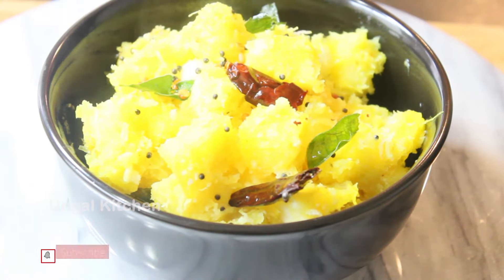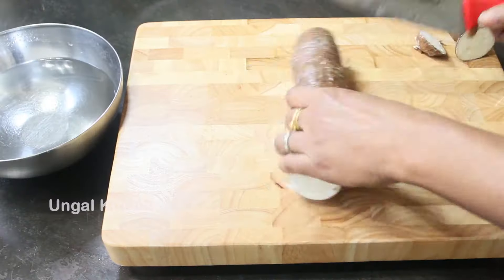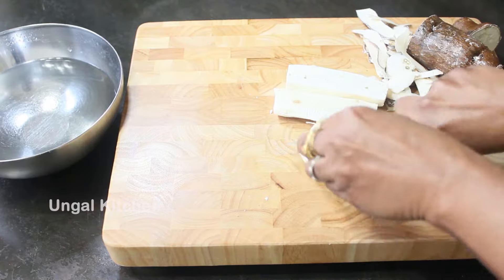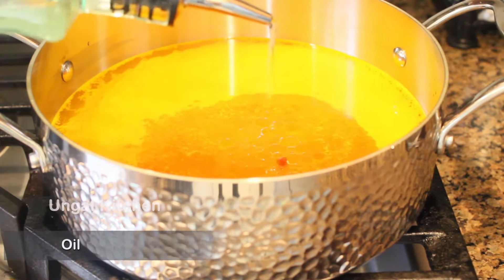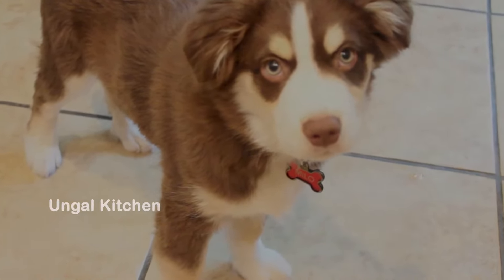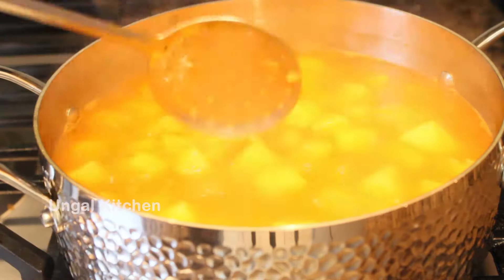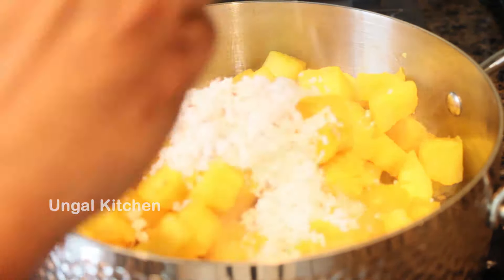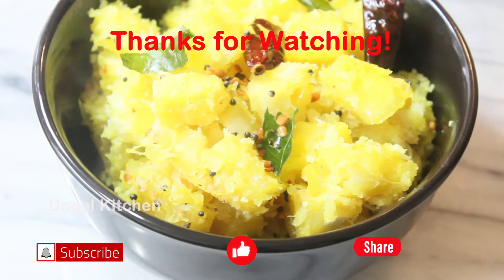South Indian Style Tapioca Recipe/Simple & Easy Tapioca Recipe / How to Cook TAPIOCA -Ungal Kitchen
In this video, I showed you the south Indian-style tapioca recipe. This is one of the quick & easy recipes to follow. We use to make this recipe as a side dish for sambar, rasam, or vatha kulambu or as an evening snack. This tapioca or yucca root is one of the well-known recipes in southern parts of Tamil Nadu. Try this maravalli kilangu or tapioca recipe and enjoy:)
Tips to follow:
- try to cut the tapioca into medium-sized chunks, because it may become mushy if you cut it into small pieces.
-people use a cooker to boil the tapioca, but here I usually cook in the pot and also based on the variety, the cooking time may differ, so explore the options.
-use coconut oil for this recipe.

Please share this recipe with your friends& family. Happy Cooking :)